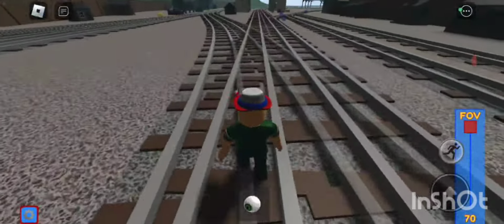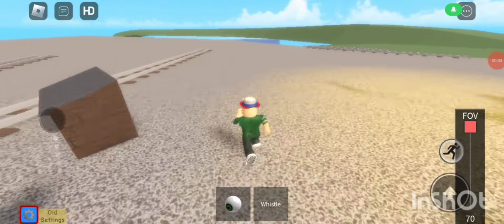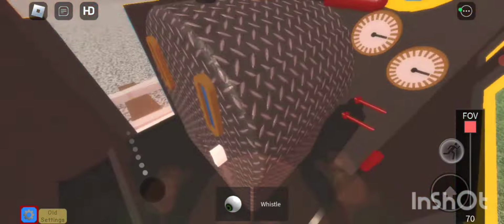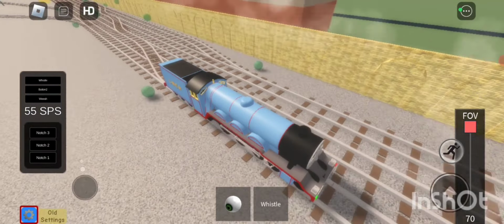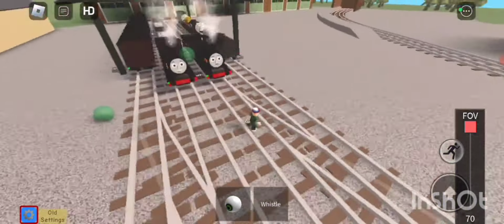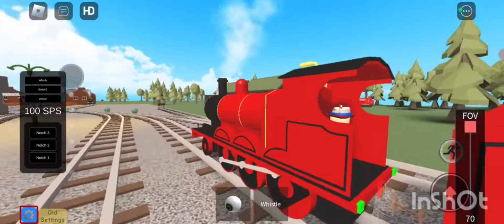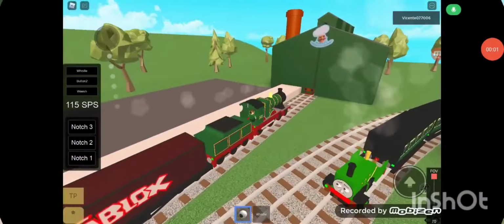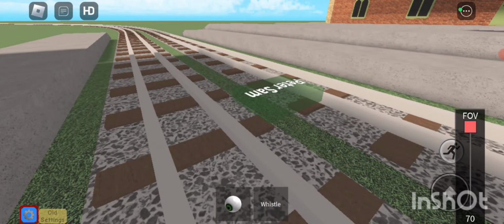i play one of the favorite Blue Train With Friends copy game! (Read description)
talking about playing doors floor 2 does not matter now. 14:30